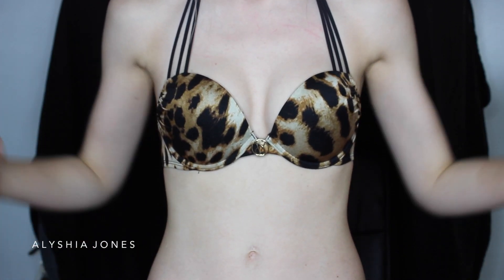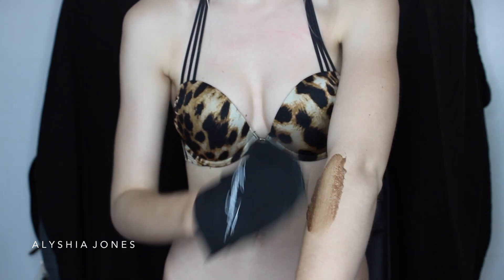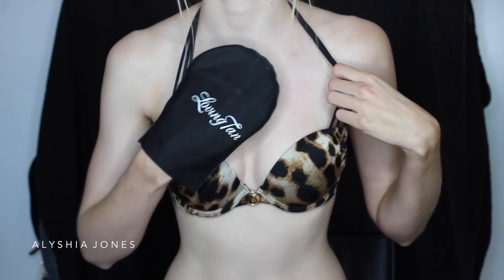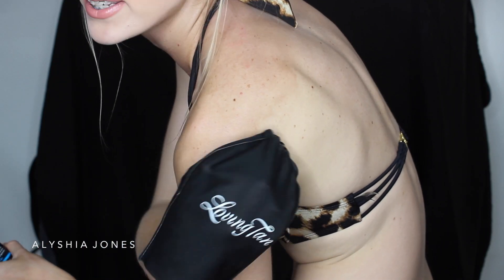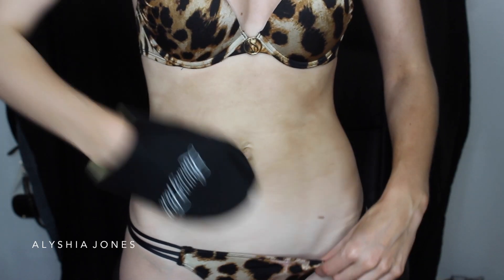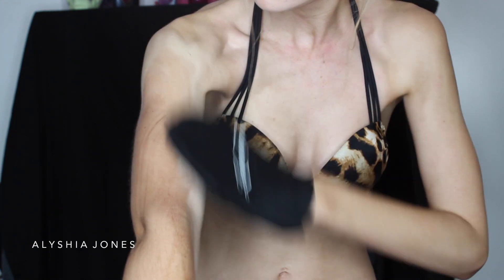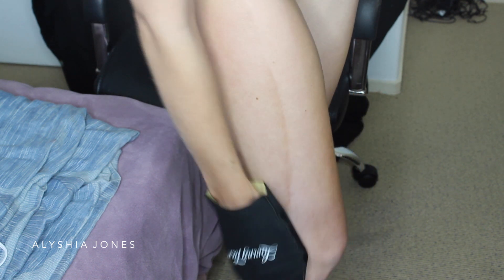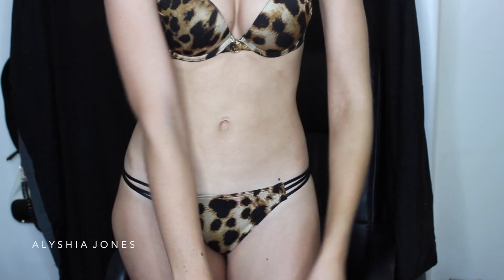BONDI SANDS OR LOVING TAN?! ♡ Bondi Sands 1st Impression & Comparison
Hey guys!
I thought a lot of you would appreciate this helpful Bondi Sands first impression, review and comparison to Loving Tan. As you all know, loving tan is my go to tanning product and I wanted to compare the two most popular brands to see which one was better!
Just letting you know that Bondi sands lasts better on my skin (about 7-8 days) and fades off really nicely!

I talk about the benefits and disadvantages of both tans, apply Bondi Sands, show before and after photos of them both near the end of the video and let you know which one is the best to purchase!

♡ Fashion/Accessories Featured ♡
Bikini from Victorias Secret
(Add 2 cup sizes bikini)

♡ Fav Makeup & fashion Websites ♡
PaganmarieNZ
Iloveshowpo.com

♡ Video Info ♡
Camera I use: CanonEOS 600D
Editing: imovie 2014
Lighting: Photogear 65W ring light

Similar to my tanning routine video but I review bondi sands tan instead. This gives me glowing skin and makes me look better in a bikini! This tan is natural and yellow based.